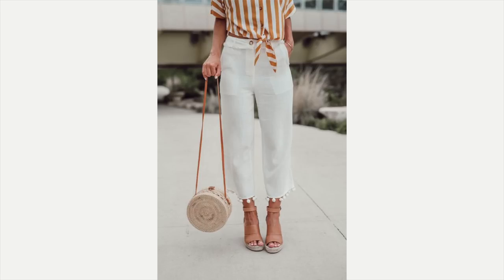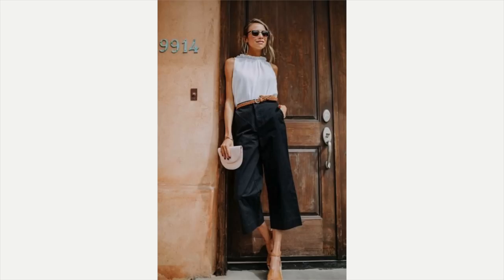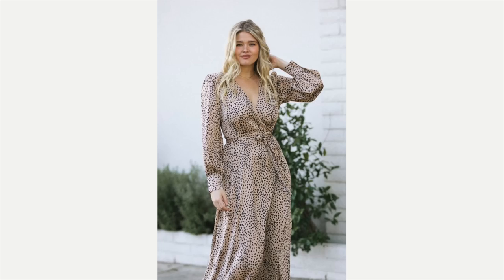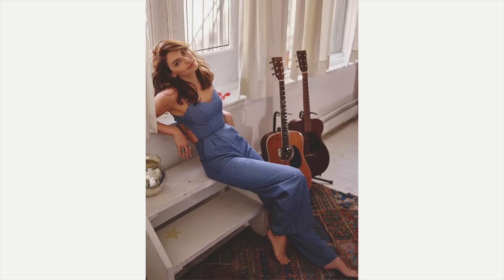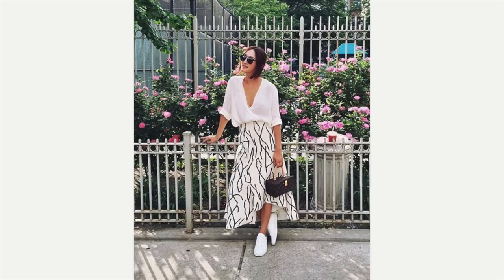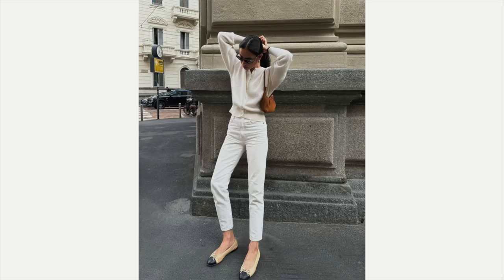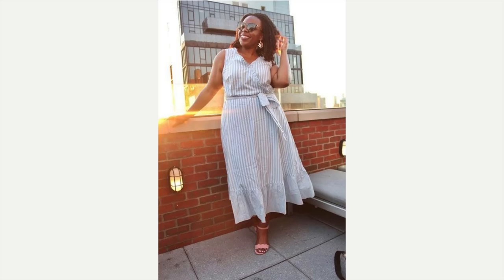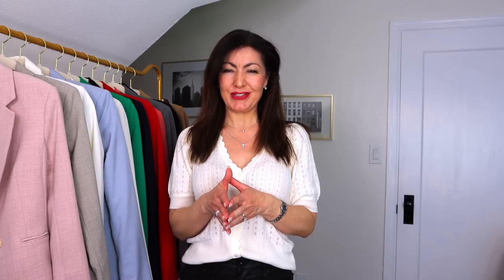SPRING IN ITALY What To Wear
Hello fashion friends! Here are 75 easy to recreate outfits I would wear in Italy spring or summer, and we can wear them anywhere!

 This channel is created for all shapes, sizes and budgets. Let's have some fun!

Follow me on LTK for more links to classic fashion pieces.

For size reference, I am 5'2, 114 pounds. I am usually a small in shirts, 0 in pants and an xs-s in dresses, unless otherwise stated.

Shoes:
Brown strappy sandal: (very similar to mine)

Belts:
Set of four belts: (exactly like mine)